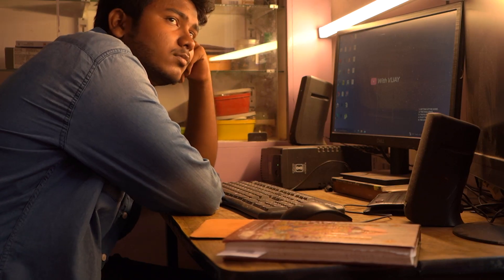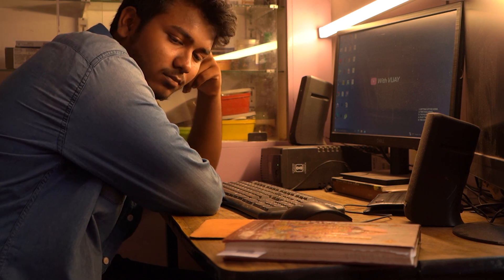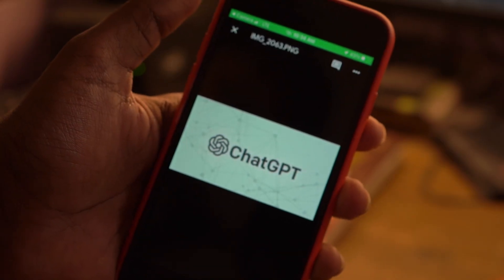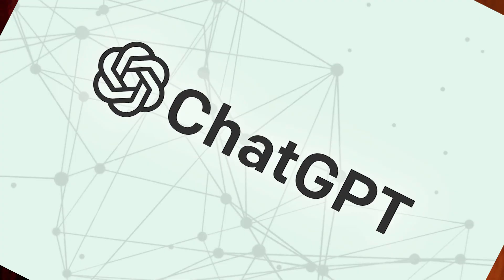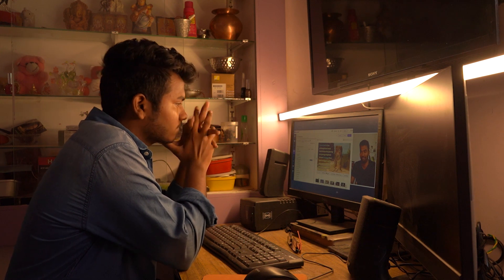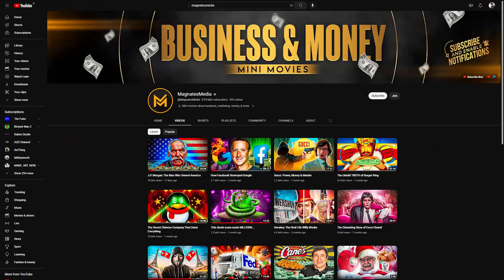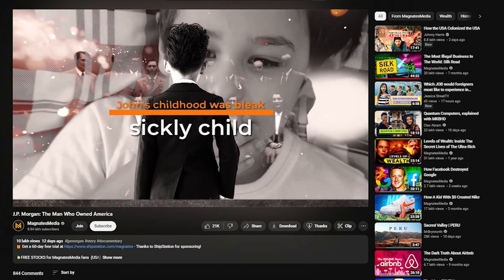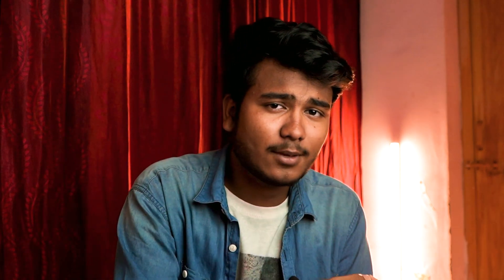A Secret way to earn with CHAT GPT | Tamil | DocumentedByVijay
Welcome to our video on "How to Earn with ChatGPT by Creating Crypt using ChatGPT". In this tutorial, we'll show you how to use ChatGPT to create a unique and profitable cryptocurrency, and then create a stunning video with a voiceover to promote it on YouTube.

We'll walk you through the process step-by-step, so you can follow along and create your own video using ChatGPT. We'll also show you how to create a high-quality video with your own voiceover, which will help you promote your cryptocurrency and earn money through Google AdSense.

If you're interested in learning how to make money with ChatGPT this video is for you. So, grab your notepad and pen, and let's get started!
This video is in the language of tamil.

Gear
Camera - Sony a7iii
Lens - 28 - 70 (kit lens )
Software - Davince Resolve , Premier pro